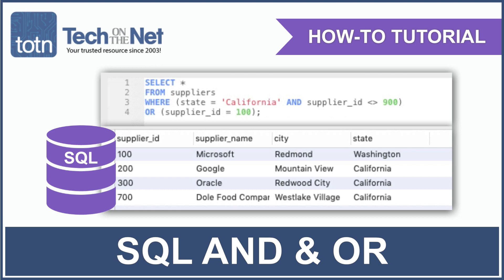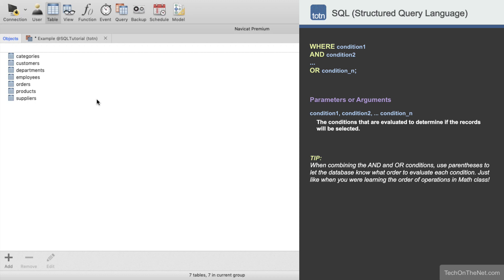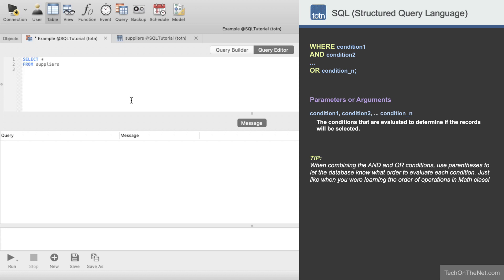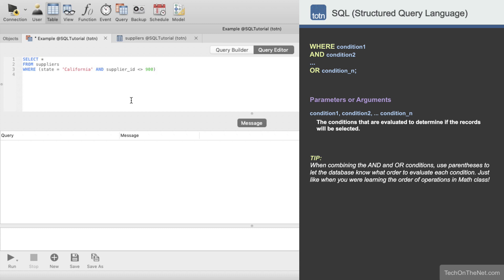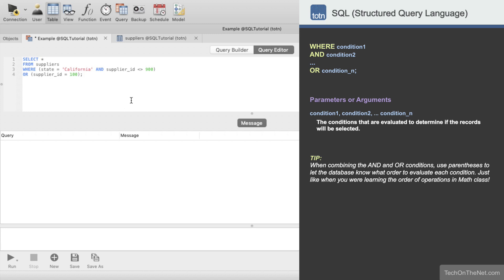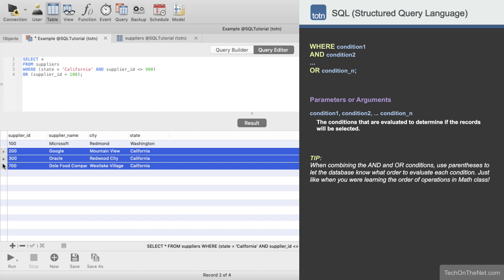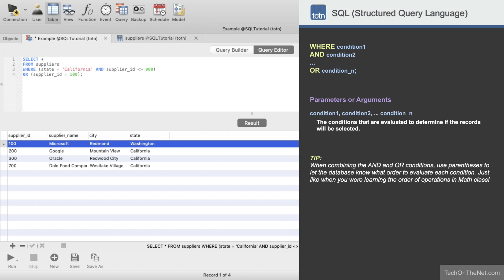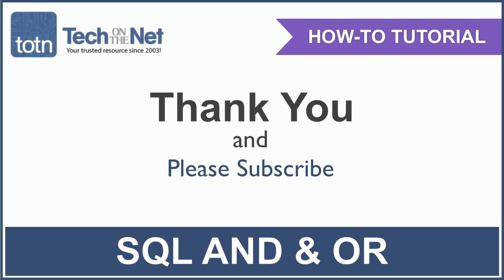How to use the AND Condition with the OR Condition in SQL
Learn how to use the AND Condition with the OR Condition in SQL. This tutorial demonstrates how to write a query combining the AND condition with the OR condition in a single SQL query. We also explain how to let the database know which order to evaluate your conditions so that your query returns the correct results.